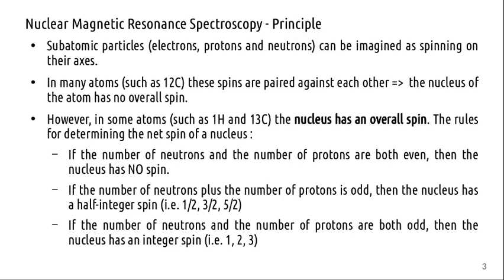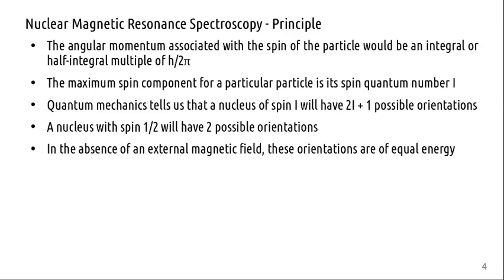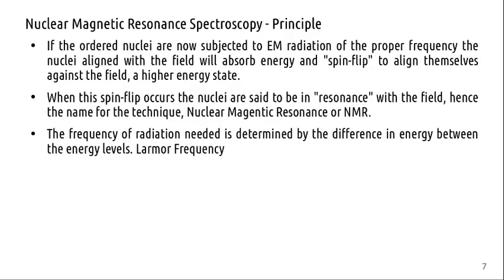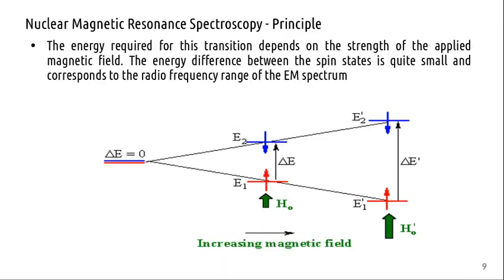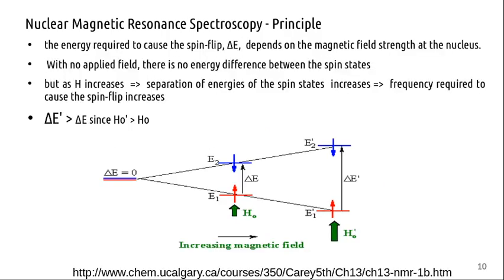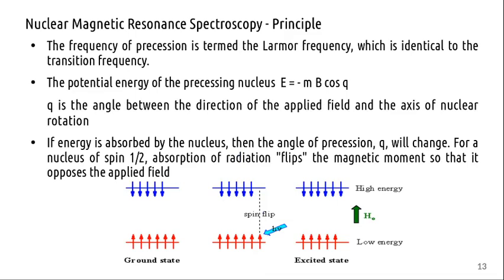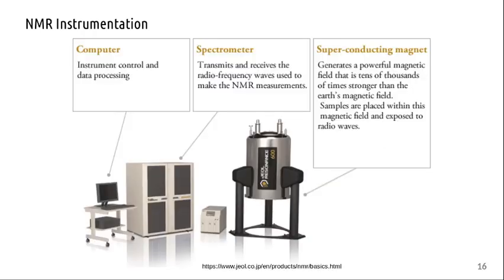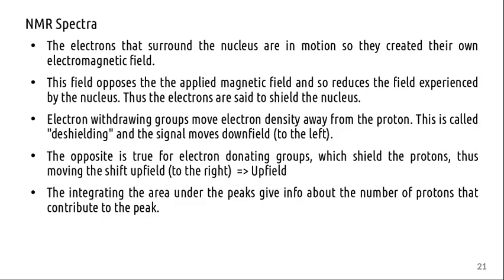NMR Spectroscopy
NMR Spectroscopy : A quick review